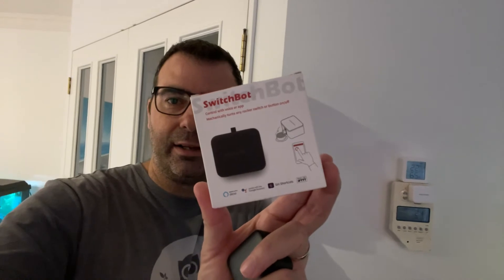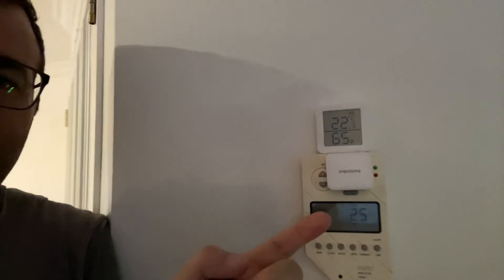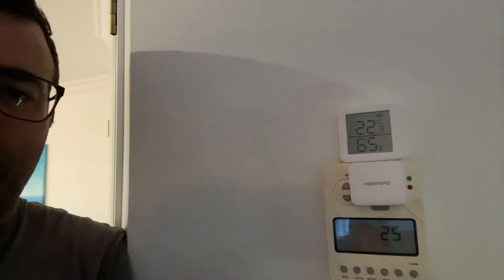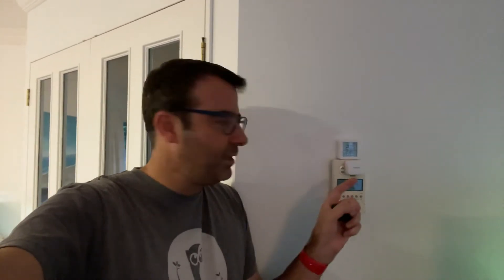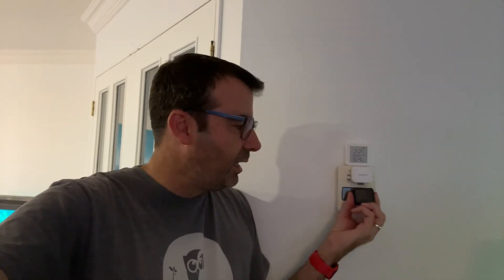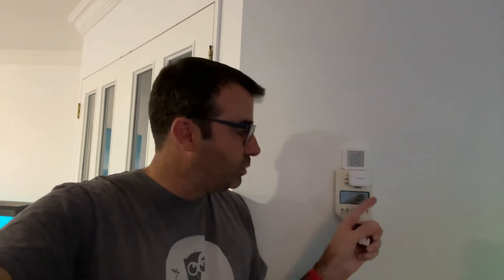SwitchBot Quick Tip - Switches with different press times.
A lot of analogue or older digital switches require different press times for on and off. Our old air conditioning unit needs to be pressed one second for on and 3 seconds for off. This means it can't be managed by just one SwitchBot.

This combination will solve that.